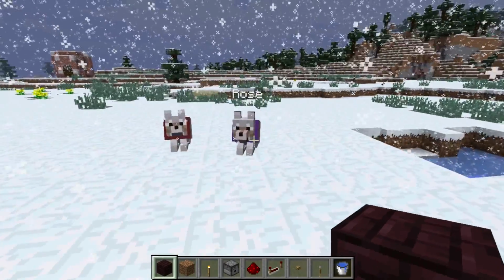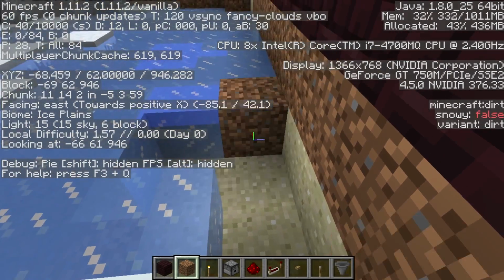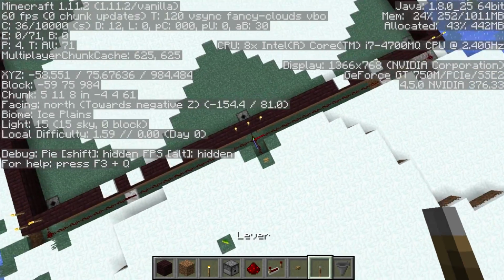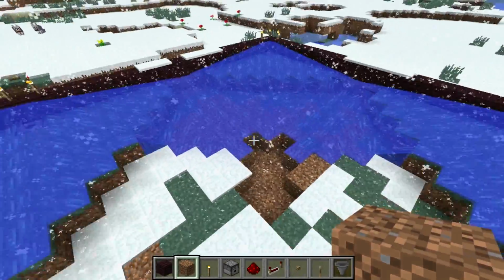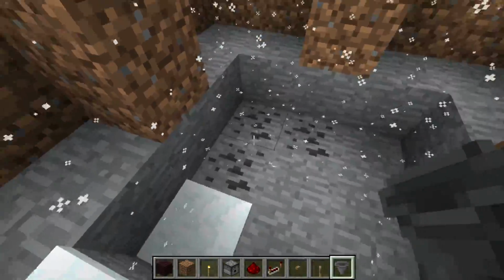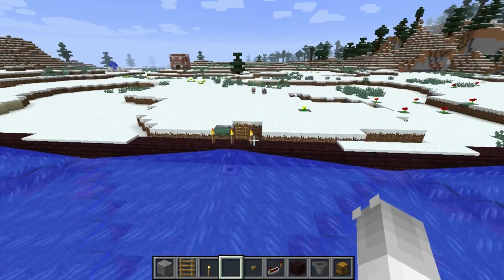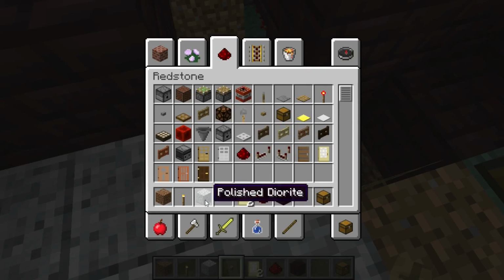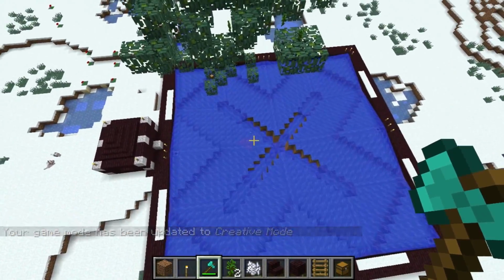My Old Tree Farm! - Building with Kitty - Minecraft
Rebuilding my very own tree farm design that I built a few years ago. I'm proud of this creation because it helped out a lot. I can't wait to build it on our Married Let's Play server!

Also, sorry if the transitions are a bit choppy, it's my first time using time lapse. Have fun watching!